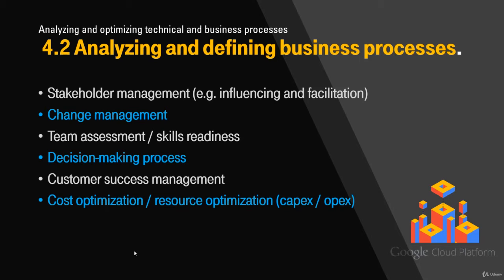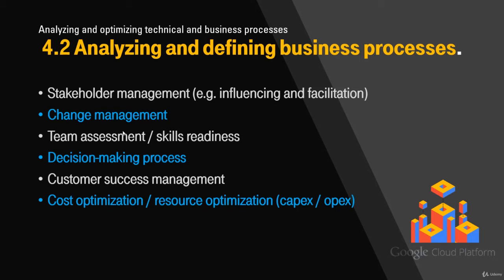18 4 2 Analyzing and defining business processes | Computer Monk 🔴